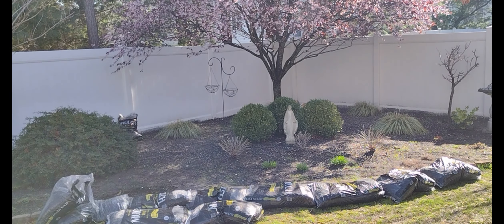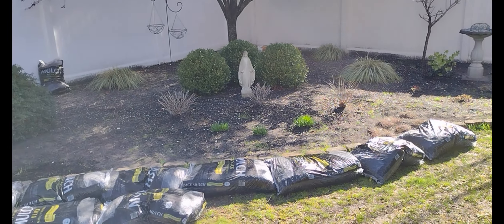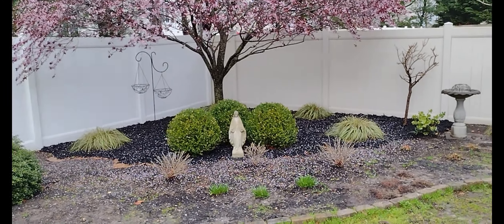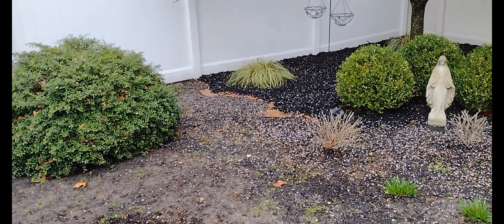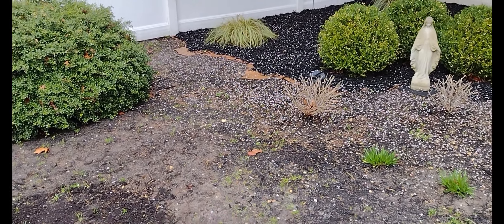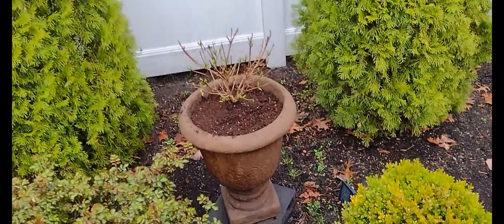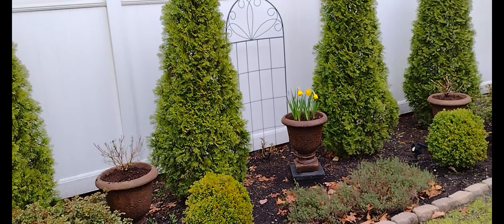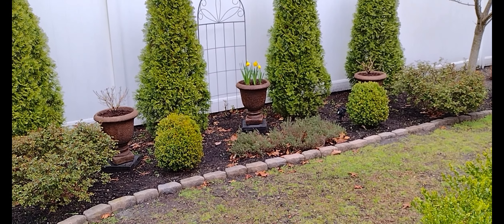Garden Gate Ideas // A Lady's Garden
Hi Everyone,

I started mulching my garden then as usual ventured into opening up more projects, but it was necessary. My garden gate is in need of a re-design and I am up for the challenge ( but it will be a work in progress, I am not even close to completing my design :)!

 Happy Gardening, Fellow Gardeners!

~Natalie
A Lady's Garden